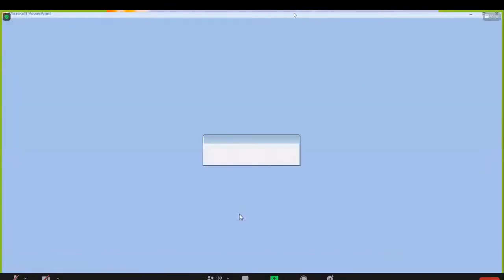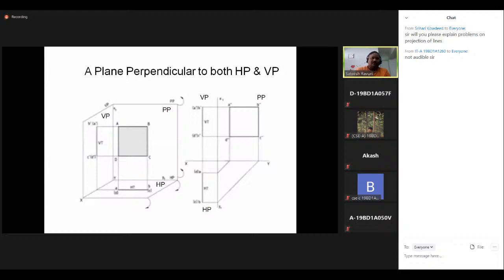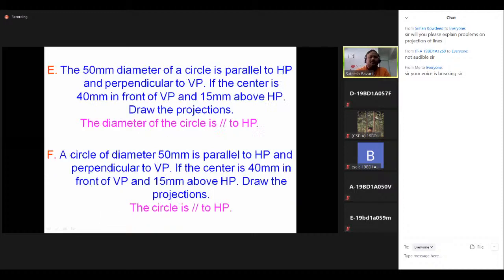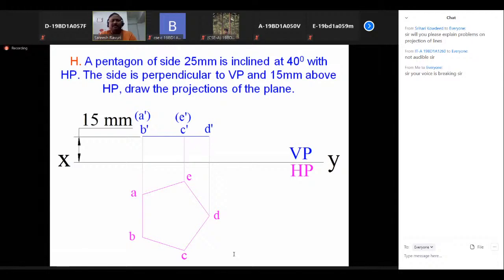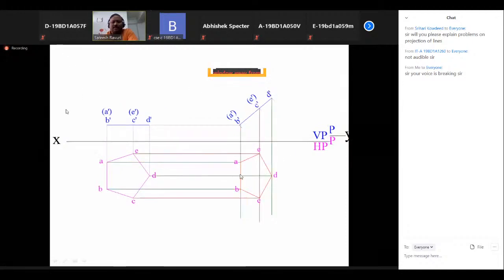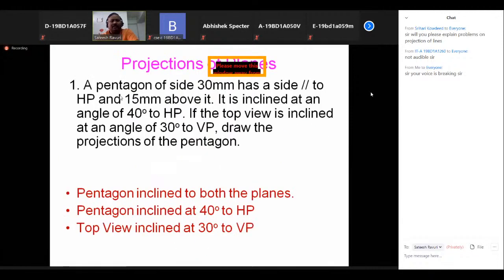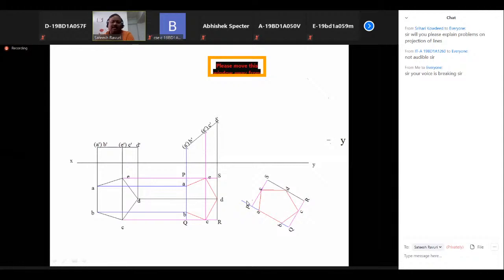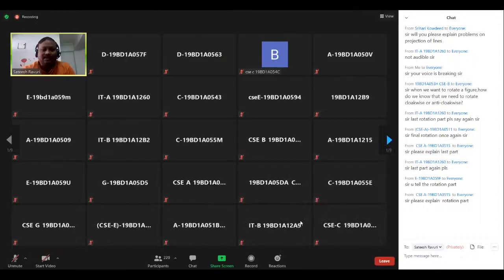EG UNIT 2 (REV 1-2) 13-10-2020